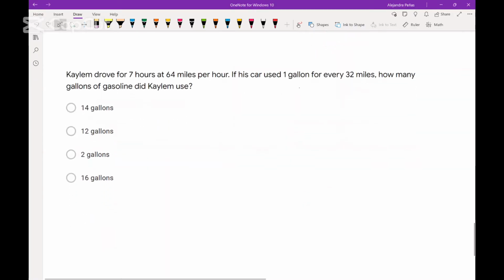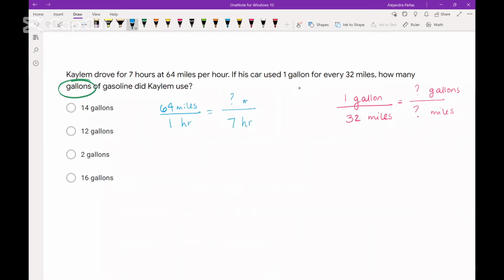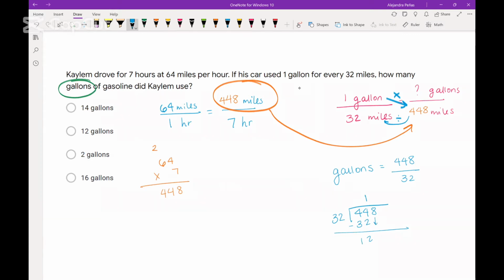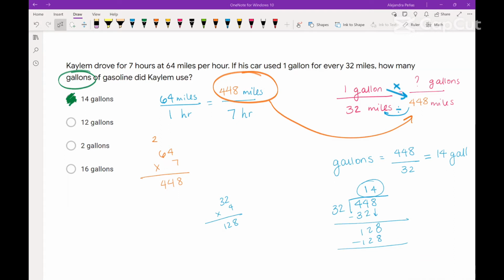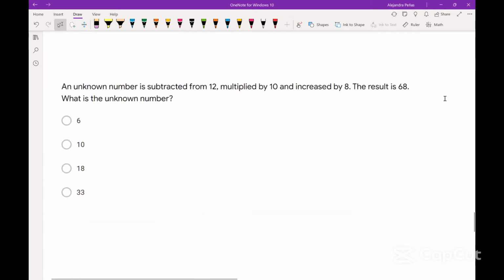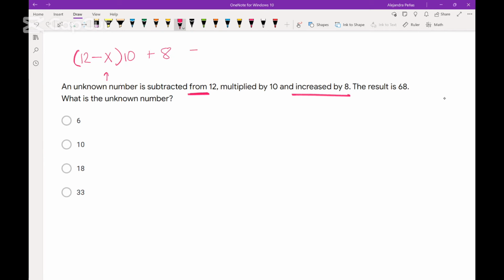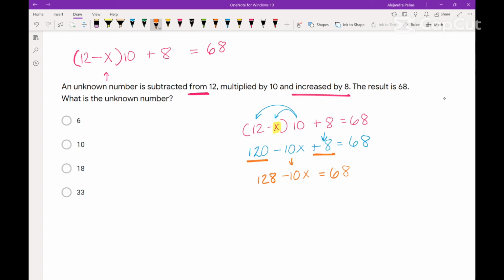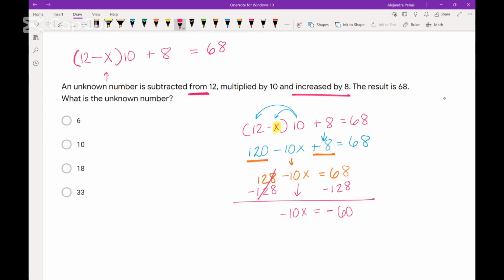Percents and Proportions